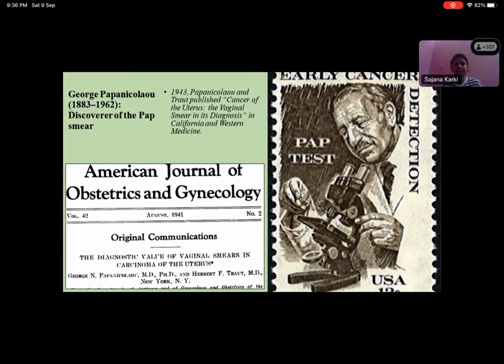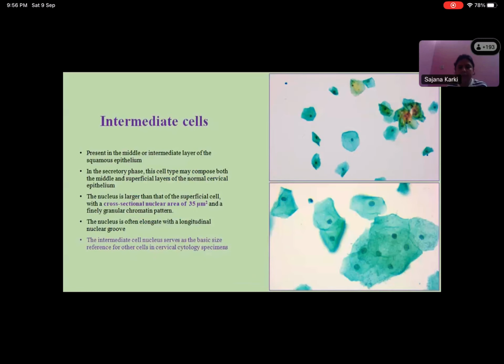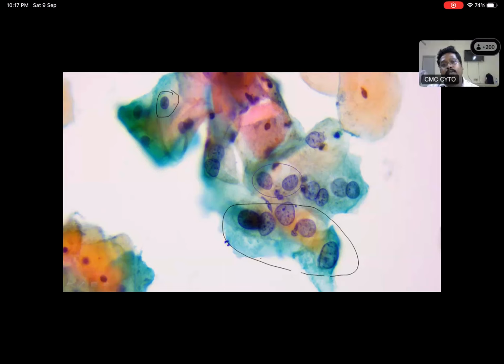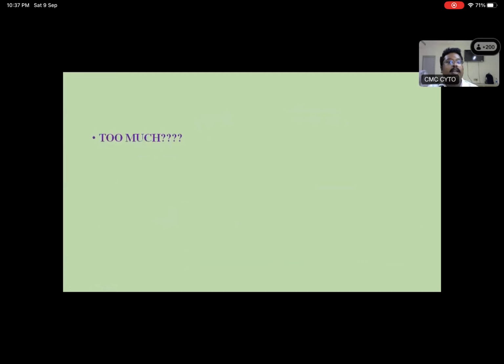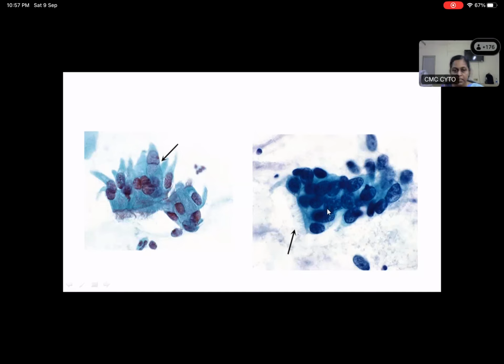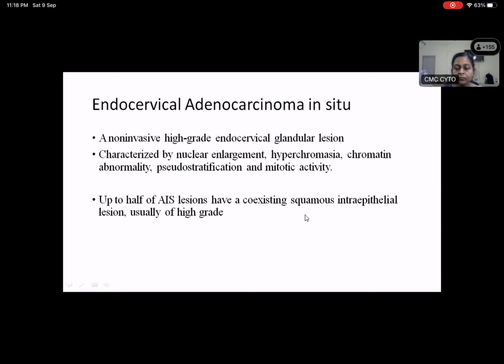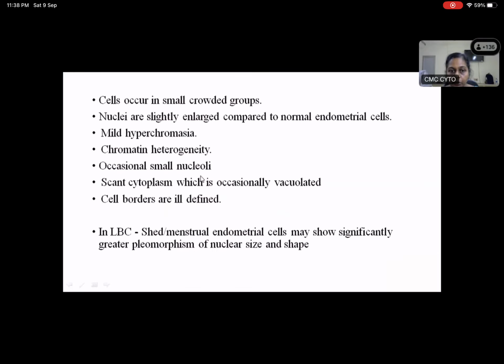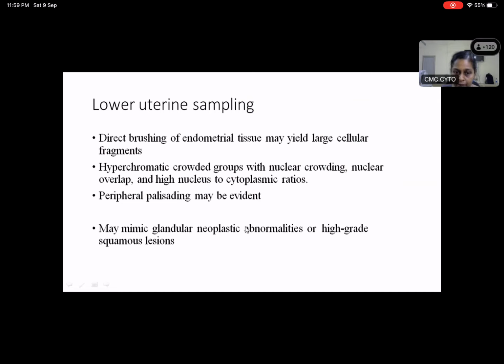LIQUID Based cervical cytology